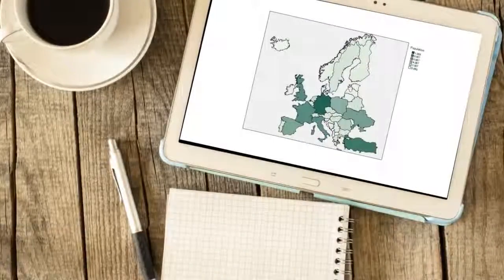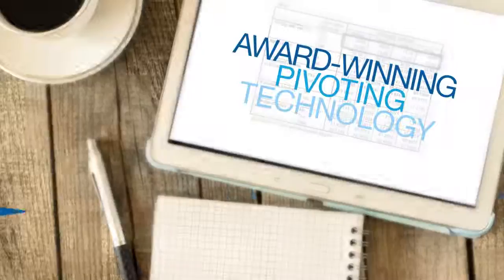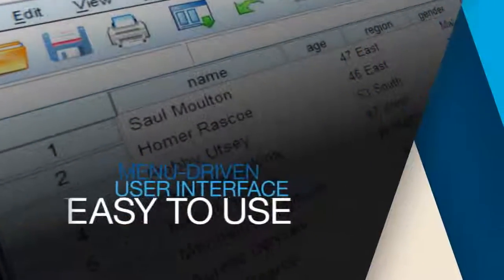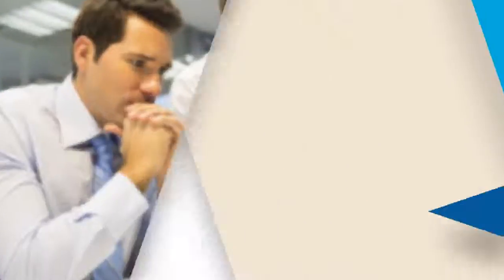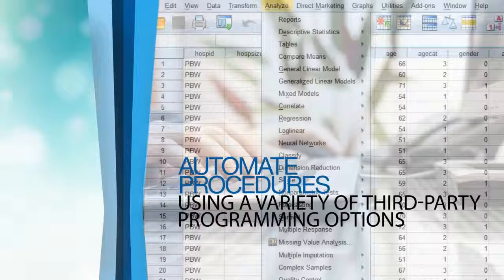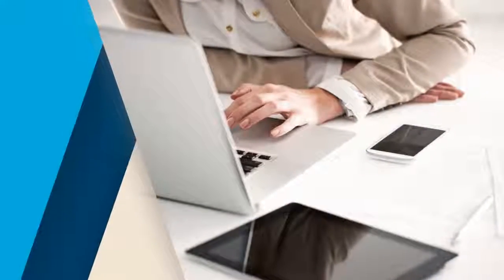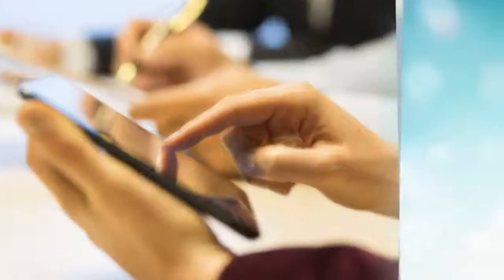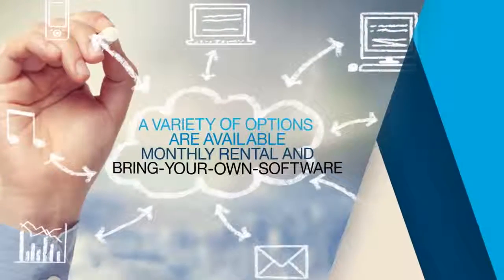IBM SPSS Statistics Overview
With more than a dozen fully integrated modules to choose from, you can find the specialized capabilities you need to increase revenue, outperform competitors, conduct research and make better decisions.